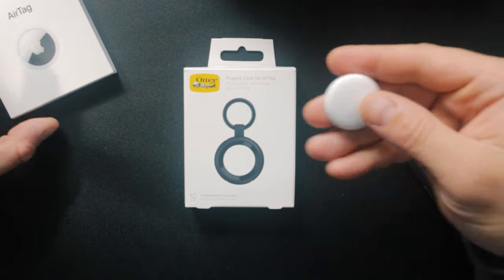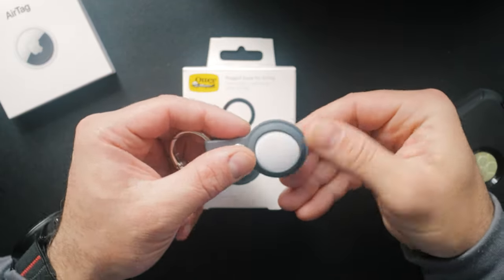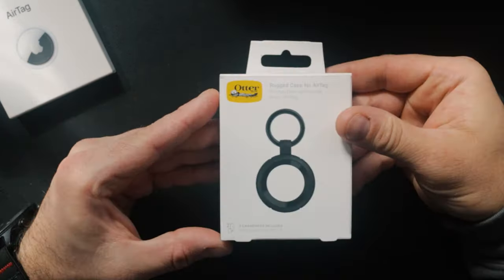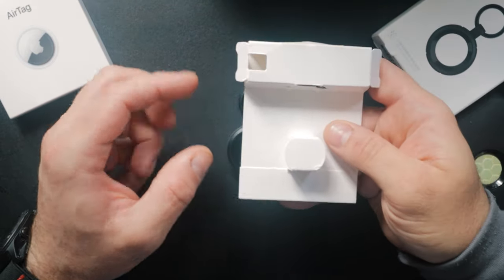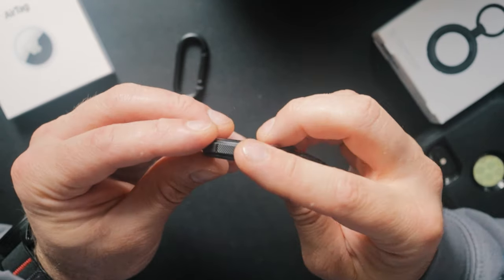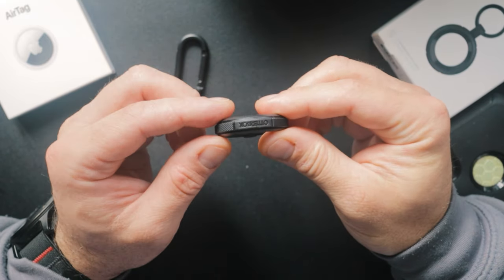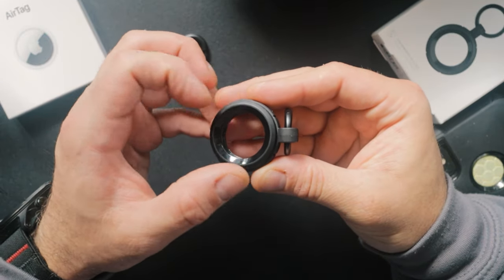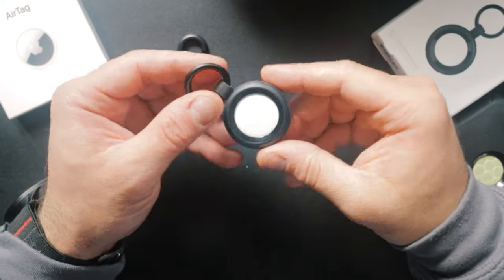The Otterbox Rugged AirTag Case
Let’s take a quick look at the rugged AirTag case from OtterBox…

YouTube: you’ve already found us but just in case,